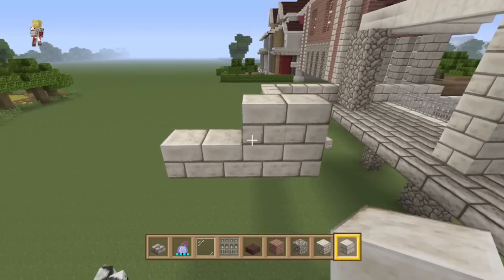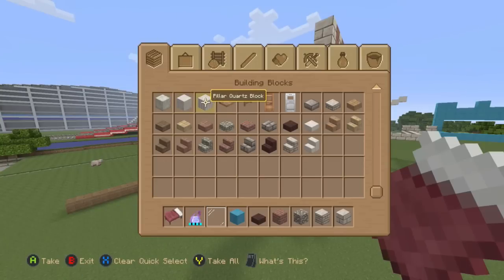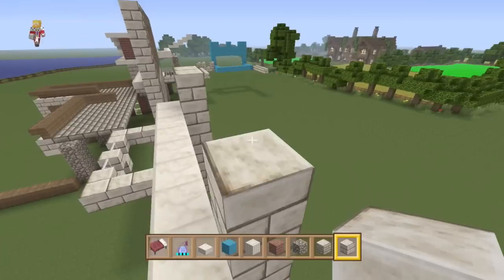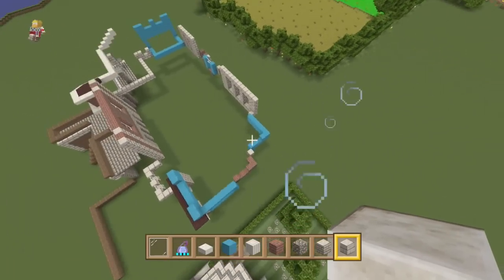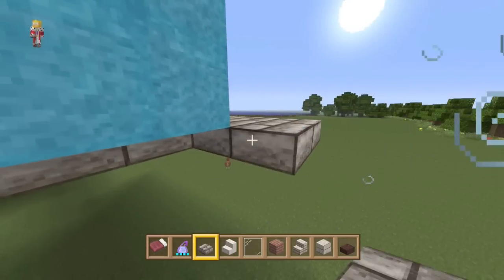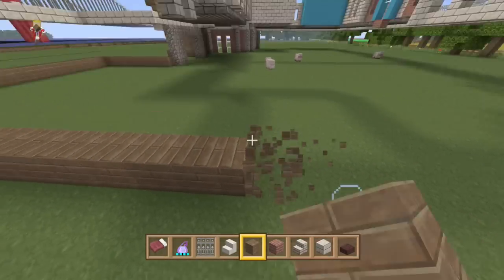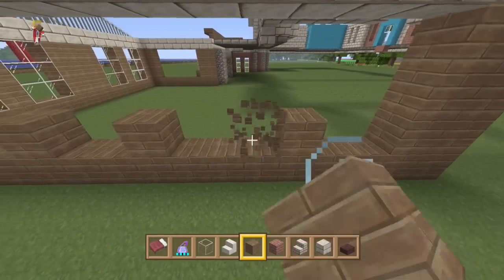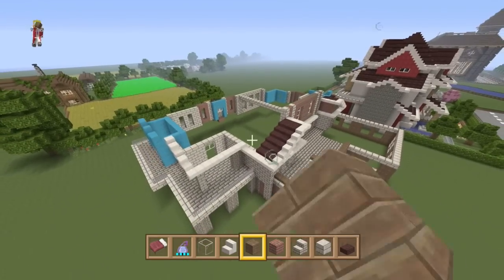Minecraft :: Lets Build A City :: Mansion Tutorial P2 :: E132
Back on the city for the second part of our mansion tutorial. It's going pretty well so far but I know for you guys it is hard to imagine how it's going to turn out. Just trust me guys, have I ever lead you wrong.

Gamertag: Z One N Only

Cheers Guys.